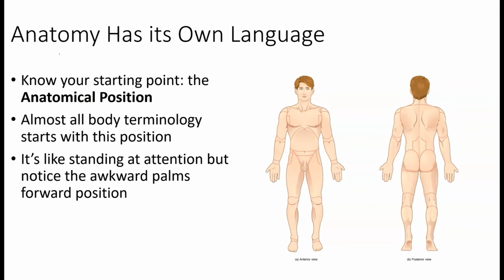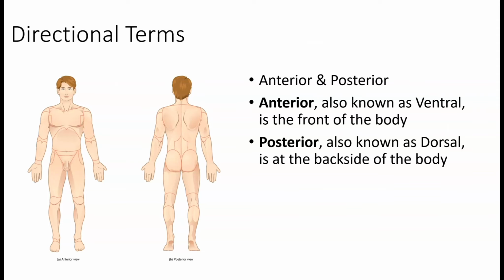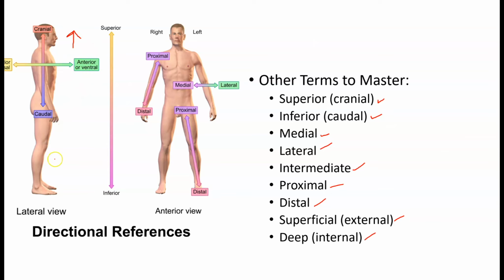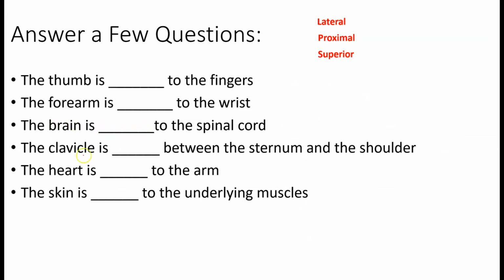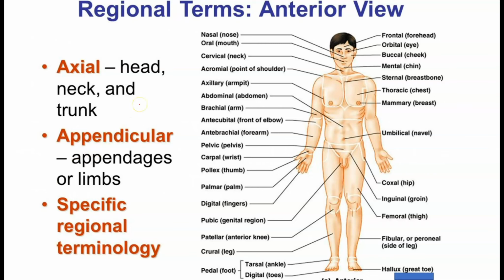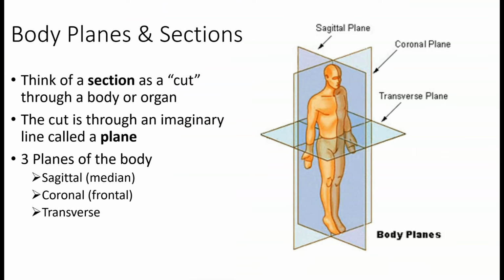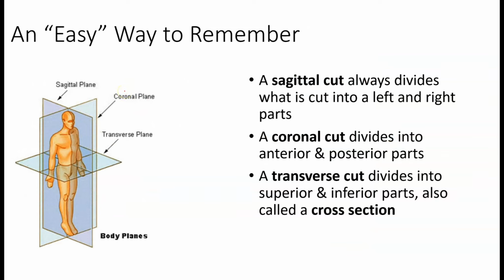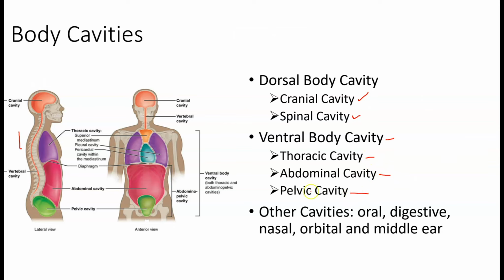The Language of Anatomy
We will look at the terminology associated with anatomy; anatomical position, proper anatomical terminology to describe body directions, surfaces and body planes as well as the major body cavities. Check out my video which is specific on directional terms and how to use them, ex., using proximal and distal, medial and lateral, etc